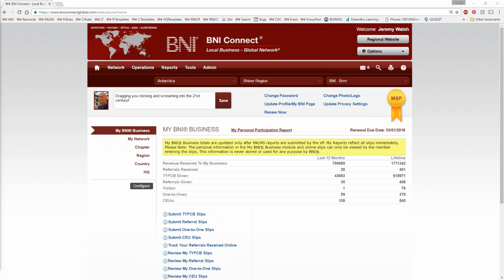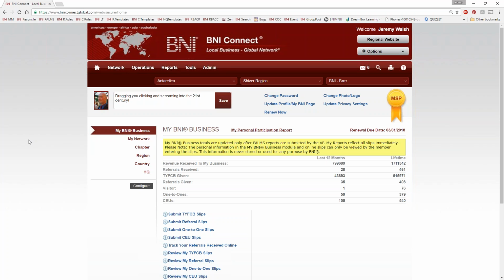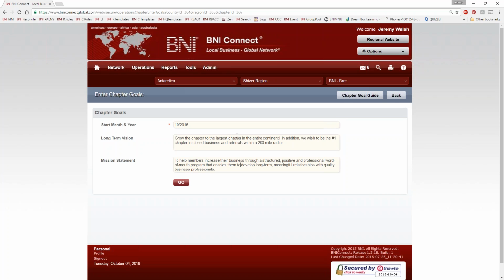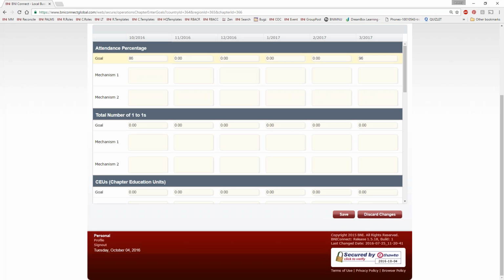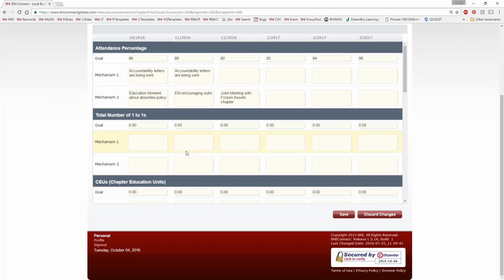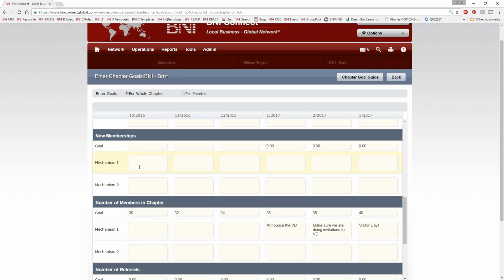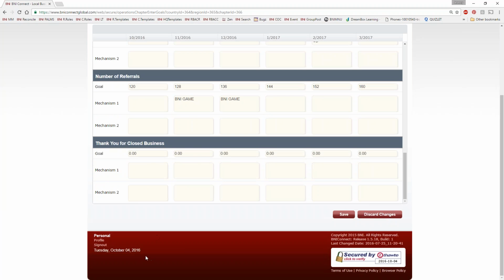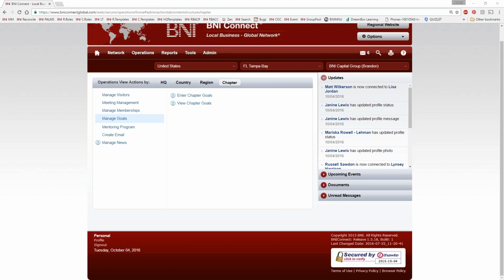Chapter Goals for Leadership Teams - October 4, 2016